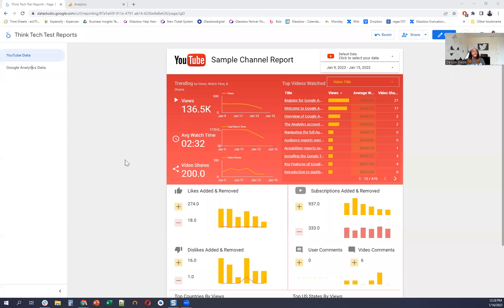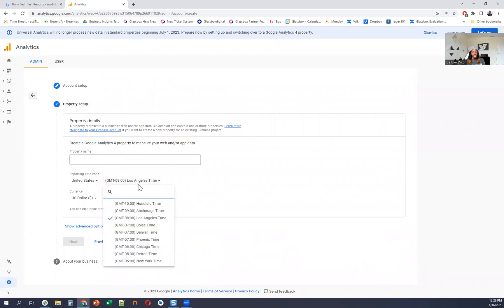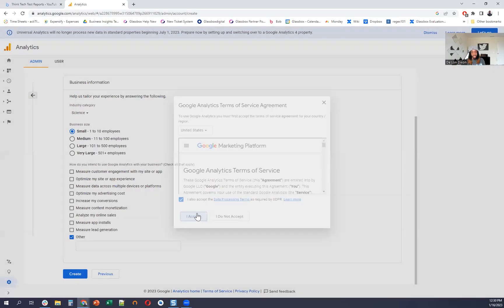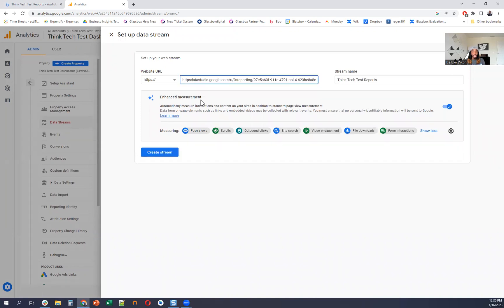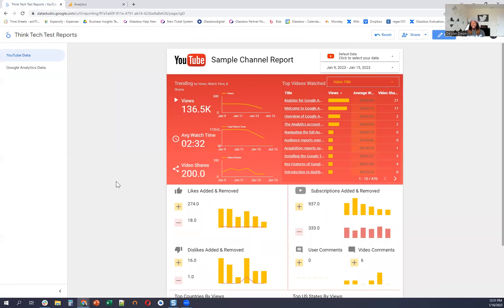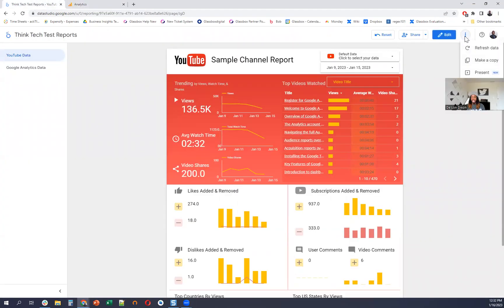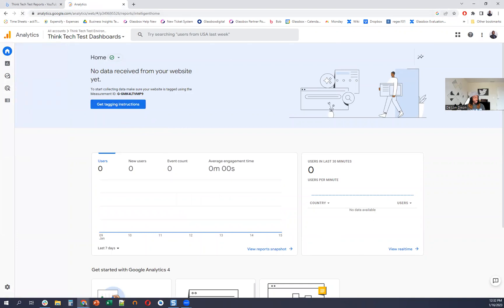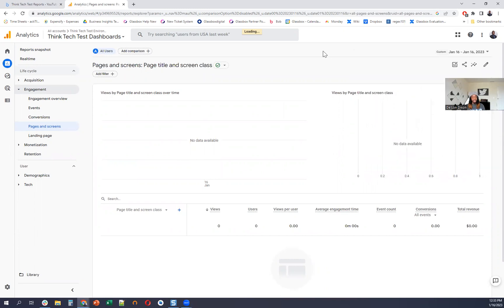How to track Google Data Studio (Looker Studio) Dashboard Usage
In this video, we will walk you through the process of setting up usage and engagement tracking for your Google Data Studio (Looker Studio) dashboard using Google Analytics. We will cover how to connect your Google Analytics account to your Data Studio dashboard to track your dashboards engagement. By the end of the video, you will have a better understanding of how to use Google Analytics to track and analyze your dashboards engagement and usage data. Whether you're new to Data Studio or a seasoned user, this tutorial will provide valuable insights and tips to help you make the most of your data.

Feel free to add any questions in the comment section